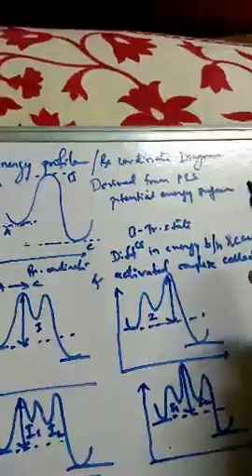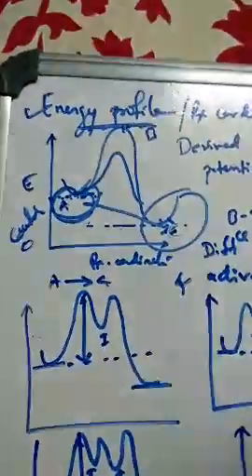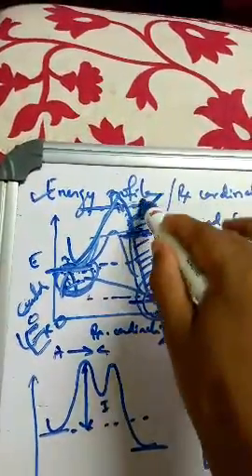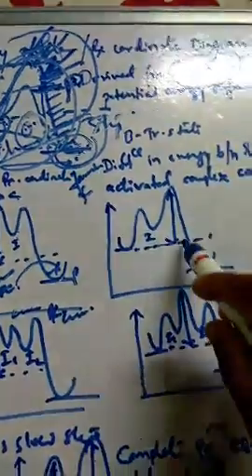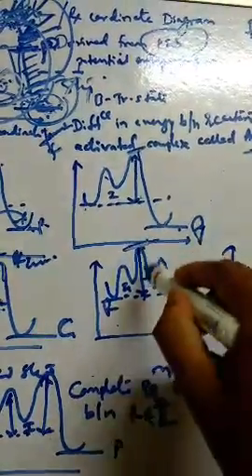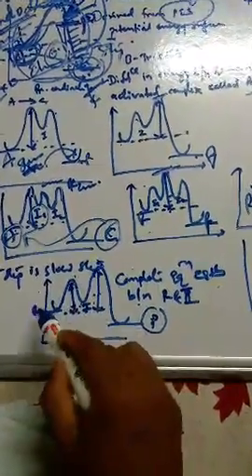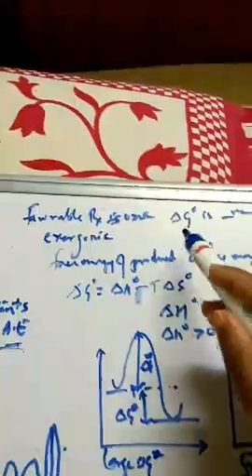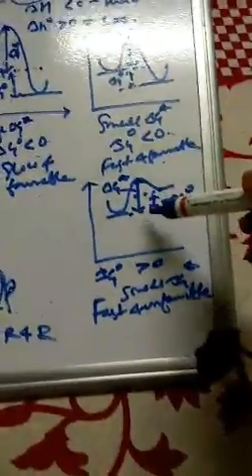Energy profile.... Diagram